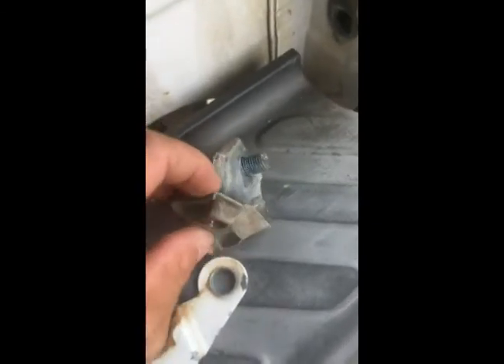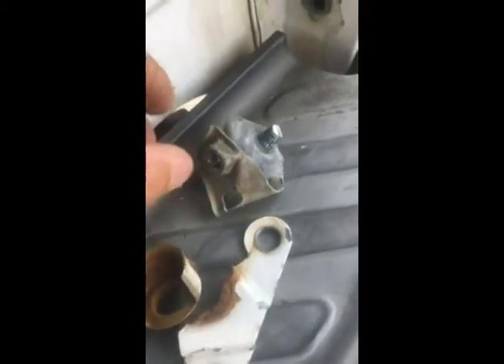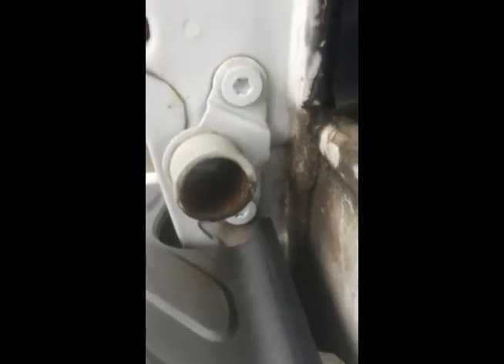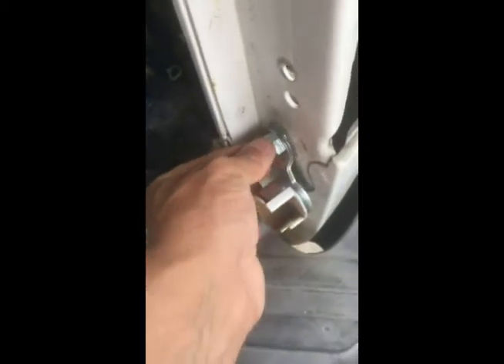nissan frontier 2005 tailgate hinge repair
PARTS LIST
Dorman 38647 Tailgate Hinge Kit

Hex Bolts M6 M8 M10 and Hex Nuts and Washers Set Kit,128 Pcs